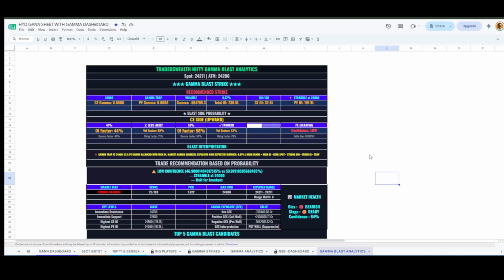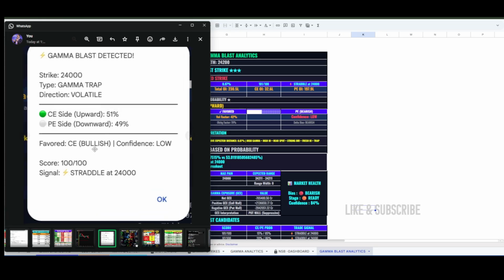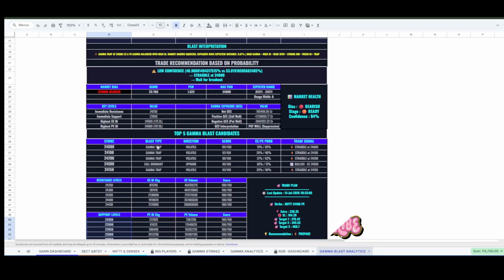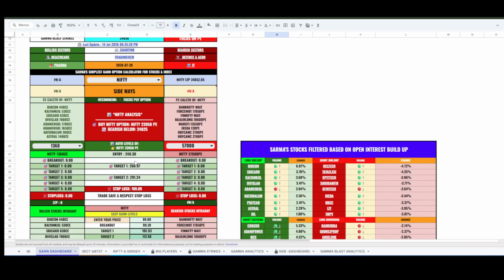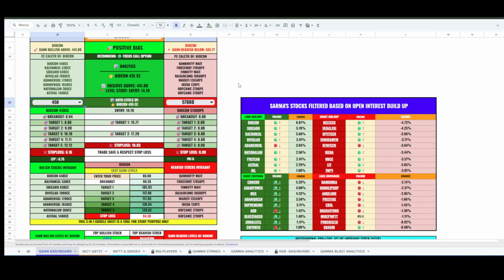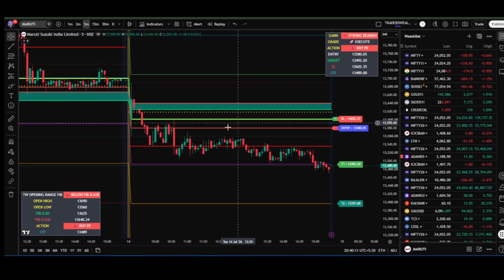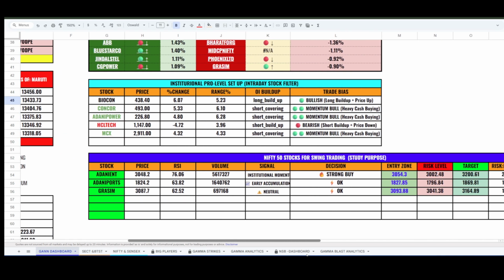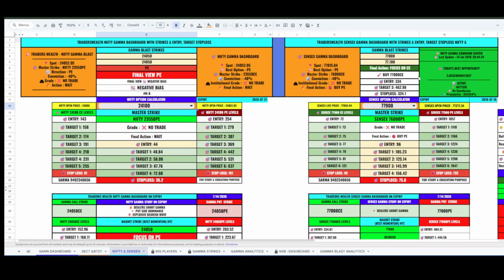NIFTY GAMM ANALYTICS - Gamma BLAST & ALL IN ONE DATA SHEET for every Trader- Best in its class!!🔥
Welcome to Sarma's Traders Channel 🚀
తెలుగులో Stock Market నేర్చుకోవాలనుకునే వారికి ఇది సరైన ప్లాట్‌ఫారం!

NIFTY GAMMA ANALYTICS & ALL-IN-ONE DATA SHEET | Best Trading Dashboard for Every Trader!

Are you looking for a professional trading dashboard that combines Gamma Analytics, Option Chain, Open Interest (OI), Greeks, Gann Levels, Fibonacci, PCR, Max Pain, Build-up Analysis, and Smart Money Flow—all in one place?

In this video, I introduce my NIFTY Gamma Analytics & All-in-One Google Sheet Dashboard, built to help traders make data-driven trading decisions with real-time insights.

Whether you're an Intraday Trader, Option Buyer, Option Seller, Scalper, Swing Trader, or Positional Trader, this dashboard provides everything you need to stay ahead of the market.
🔥 Dashboard Highlights

✅ Live NIFTY Option Chain Analysis
✅ Real-Time Gamma Exposure (GEX)
✅ Open Interest (OI) Analysis
✅ Call & Put Build-up Detection
✅ PCR (Put Call Ratio) Analysis
✅ Max Pain Calculation
✅ CE vs PE Strength Comparison
✅ ATM & ITM Strike Selection
✅ Greeks (Delta, Gamma, Theta & Vega)
✅ Gann Auto Levels
✅ Fibonacci Levels
✅ Institutional Money Flow Tracking
✅ Smart Buy & Sell Signals
✅ Real-Time Alerts via Telegram
✅ Top Stock Scanner with OI Build-up
✅ BTST & Swing Trading Opportunities
✅ Live Google Sheets Automation

🎯 Perfect For
NIFTY Option Traders
BANKNIFTY Traders
Intraday Traders
Scalpers
Swing Traders
Positional Traders
Beginners learning Options
Advanced Professional Traders
🚀 Why This Dashboard?

✔ One Dashboard for Everything
✔ No Multiple Websites Required
✔ Institutional-Level Market Analysis
✔ Faster Trade Decisions
✔ Save Hours of Market Research
✔ Real-Time Data & Alerts
✔ Accurate Gann & Fibonacci Levels
✔ Option Chain + Gamma + OI Combined
✔ Designed by Traders Wealth after years of market research

This video is intended only for educational and informational purposes. Trading in stocks and derivatives involves risk. Please consult your financial advisor before making any investment or trading decisions.
All the information shared on this channel and in this video is based on personal analysis and experience. We do not provide any buy/sell recommendations.Please consult your financial advisor before making any investment or trading decisions. We are not responsible for any profits or losses.